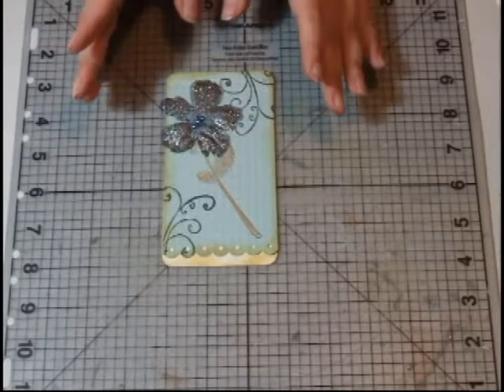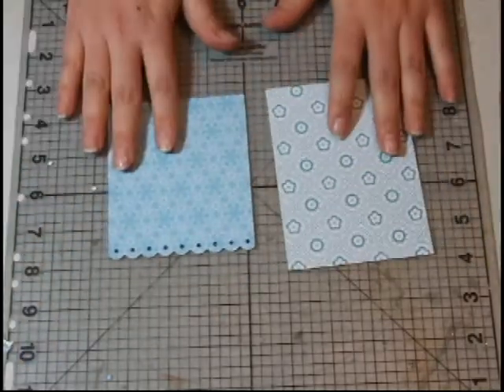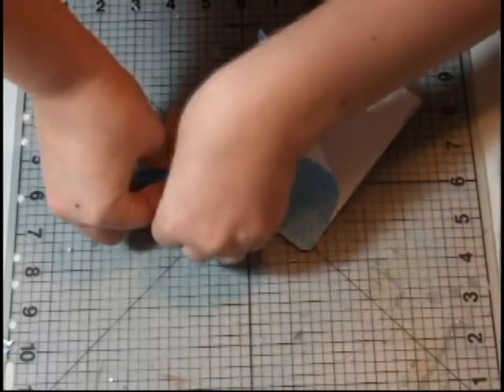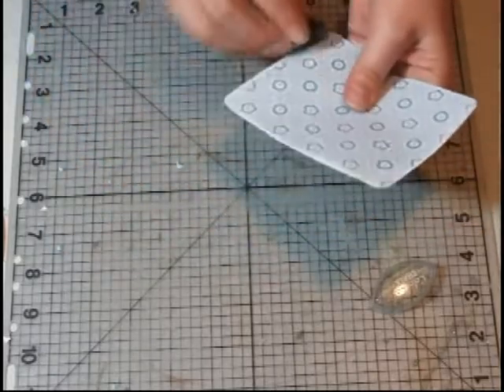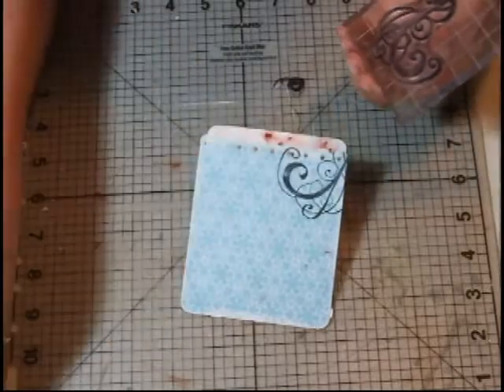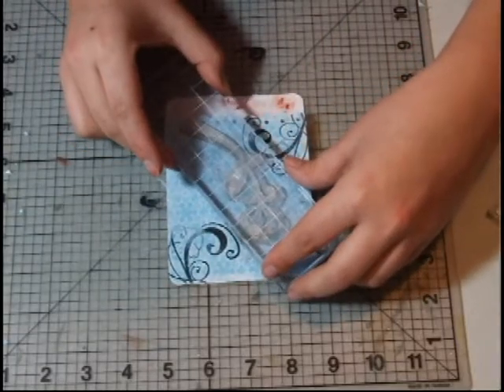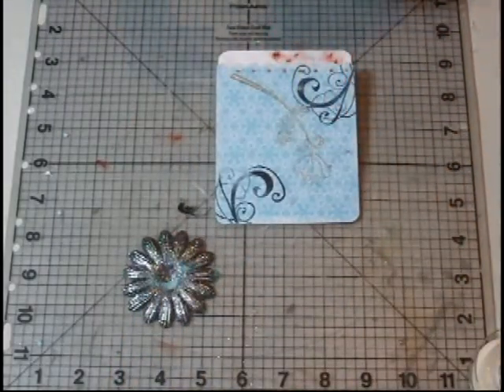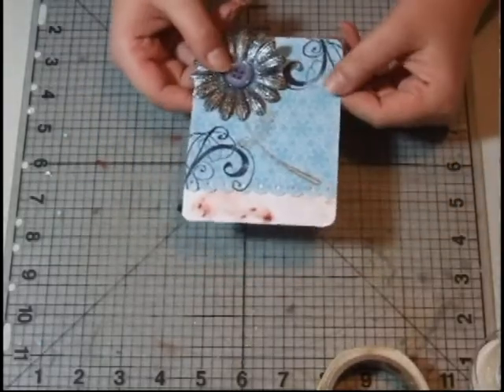Paper Bag Insert #2